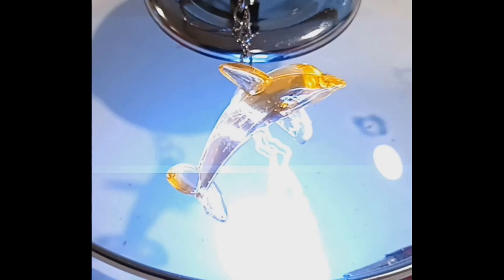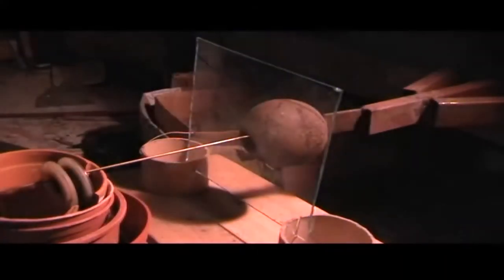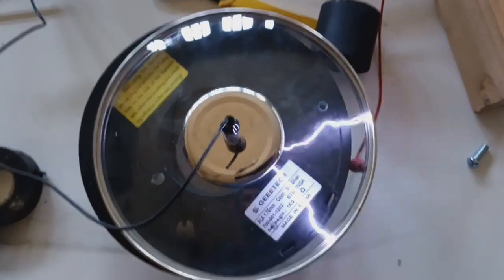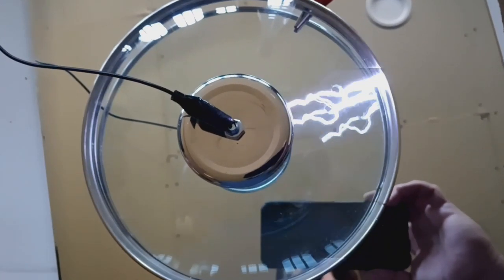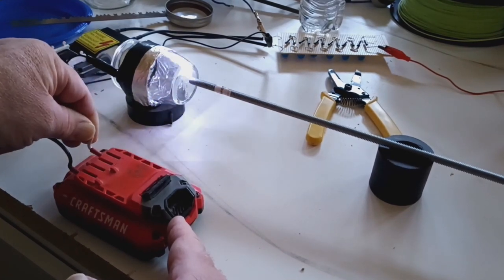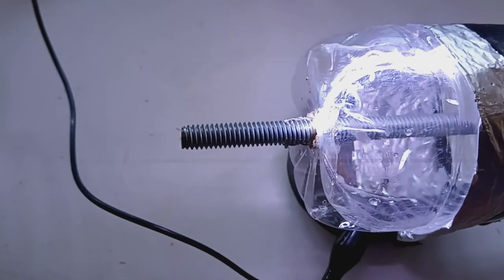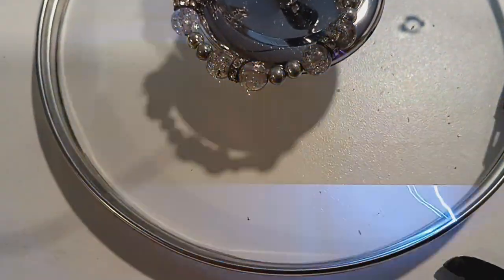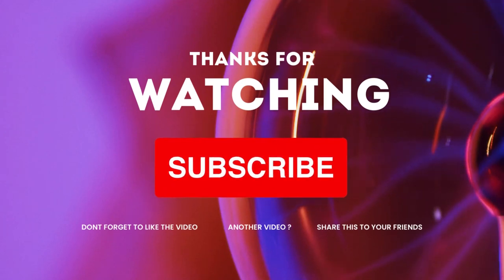High Voltage Fun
This video shows some fun High voltage projects that look cool.